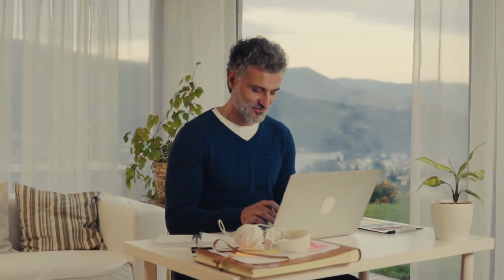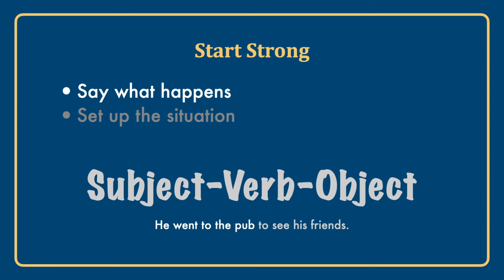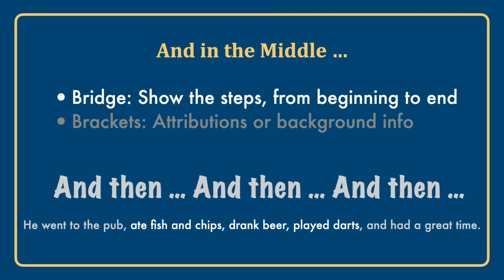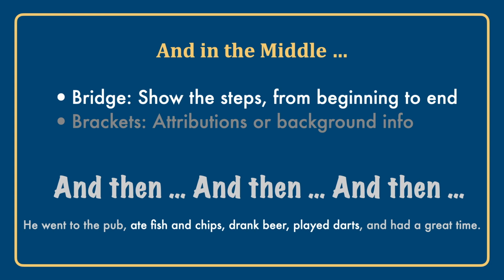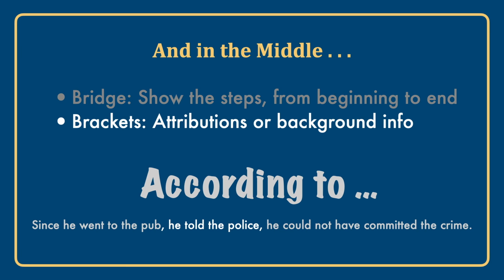The Golden Rule of Writing (7): Understanding the Imperative to 'Start Strong, Finish Strong'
If the Golden Rule tells us to "start strong, finish strong," what does that mean.

• Start strong: state what happened right away OR set up what happened.
• Finish strong: Show how the action was concluded OR provide a telling image or question.

And what about the middles? Easy: provide a series of steps to get from the beginning to the end ("bridges") OR offer background information that the reader might want to know ("brackets').

• The Golden Rule of Writing (8): Ronald Reagan and the Imperative to 'Start Strong, Finish Strong'
• The Golden Rule of Writing (9): Bill Nack and the Imperative to 'Start Strong, Finish Strong'